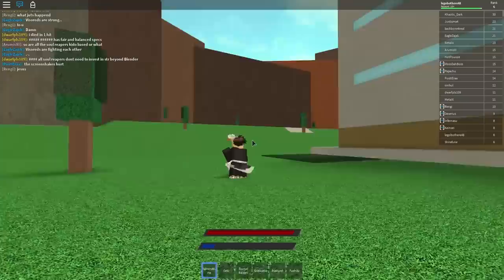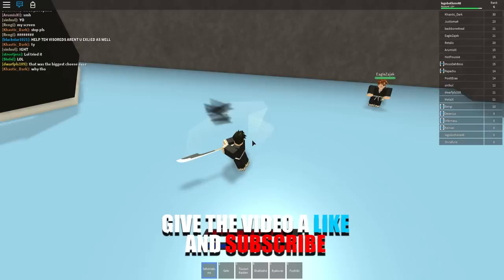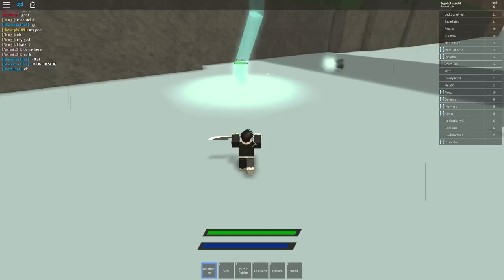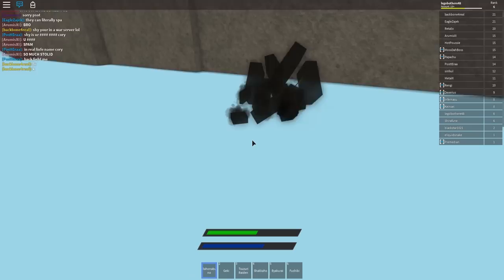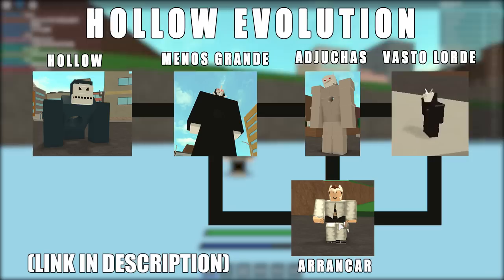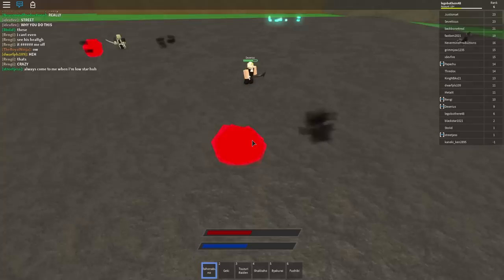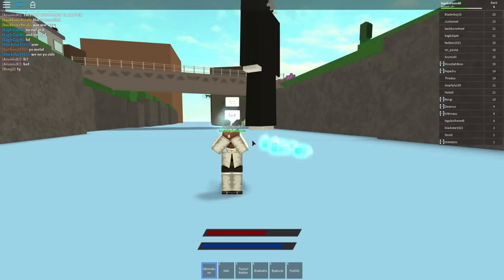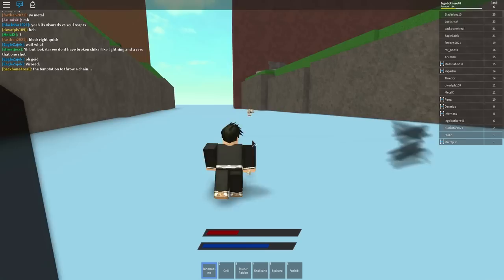Roblox Bleach Primera How to get Started!!!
Roblox Bleach Primera How to get Started. The video also shows new players how to get started with things like ranking up, how to play various races e.g. soul reapers, arrancars and hollows. The video also describes the various hollow evolution's and more.